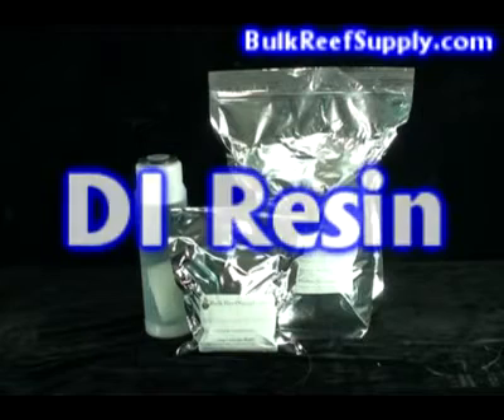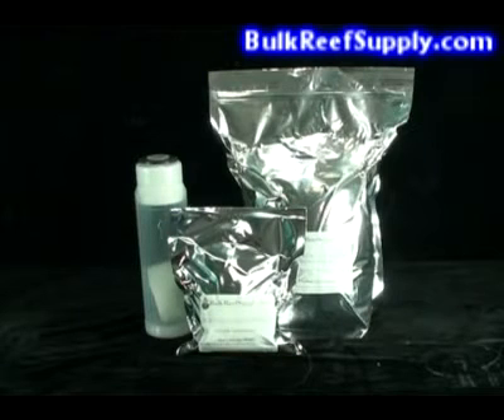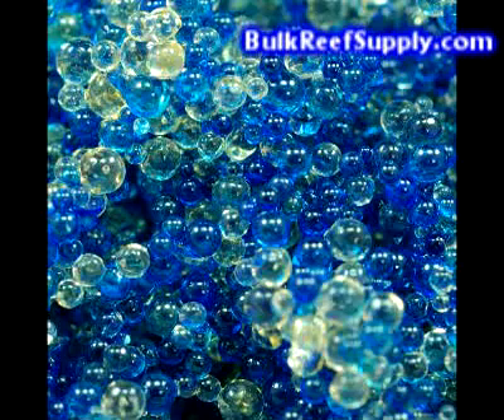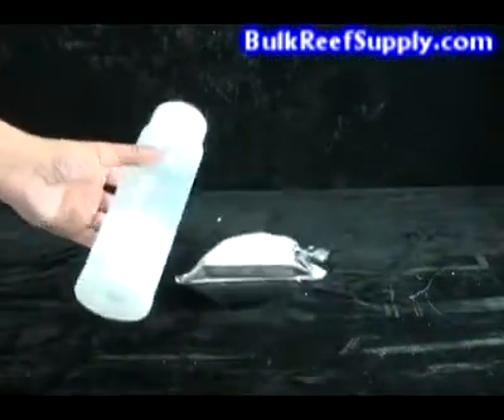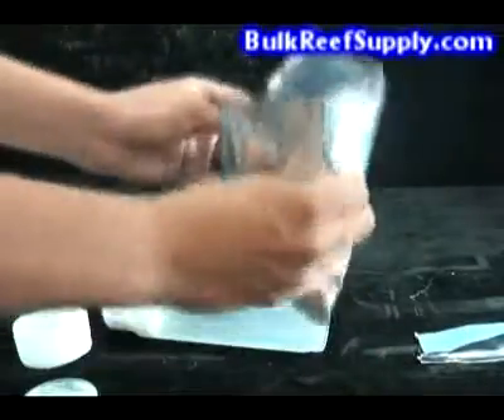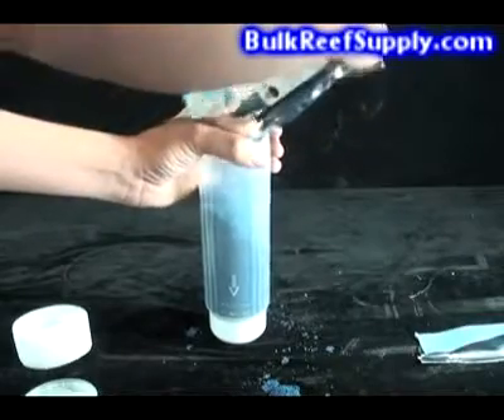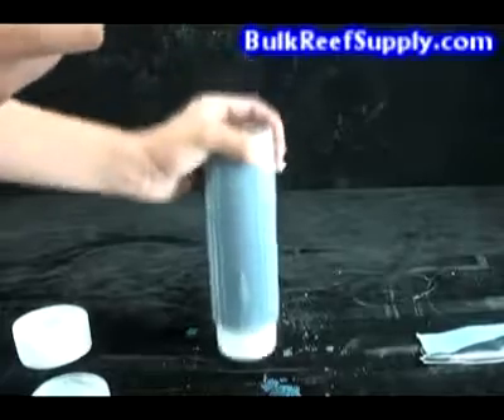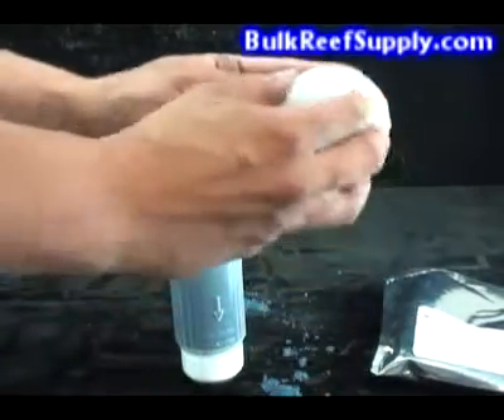How to pack DI resin in a refillable canister - Bulk Reef Supply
--- This video demonstrates how to pack deionization resin into a refillable canister.